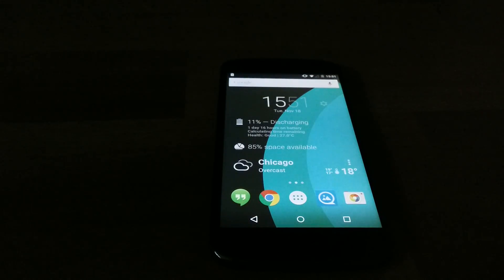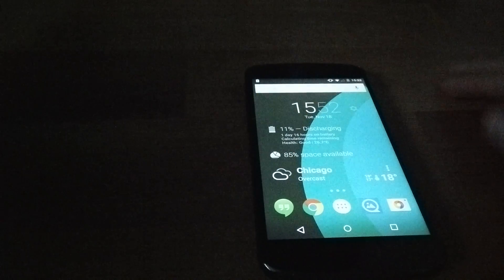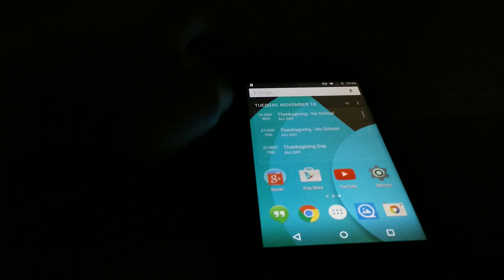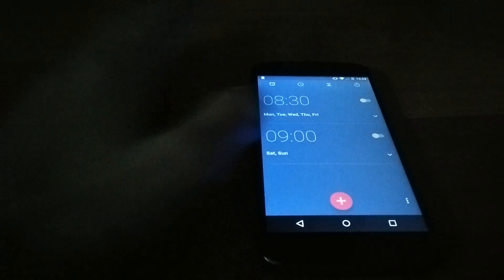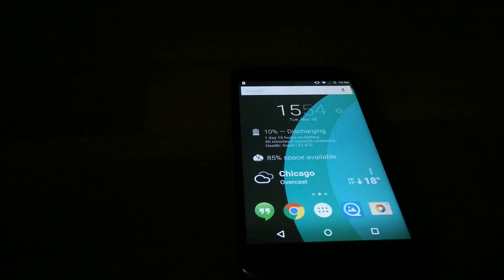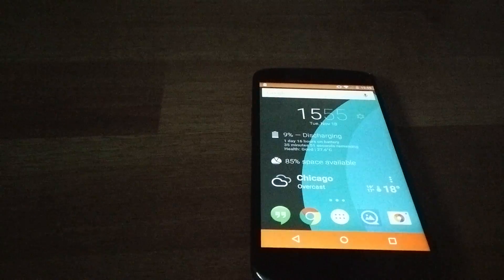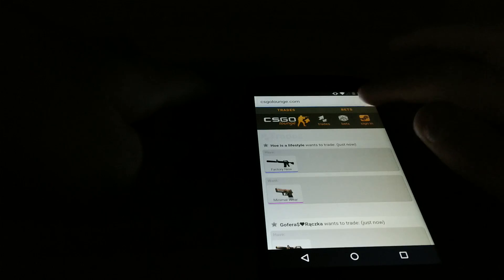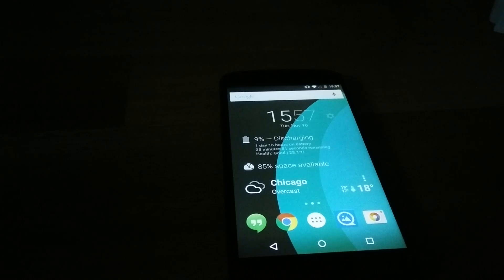First look at Nexus 4 on Android 5.0 Lollipop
The latest and greatest Android from Google on the Nexus 4.